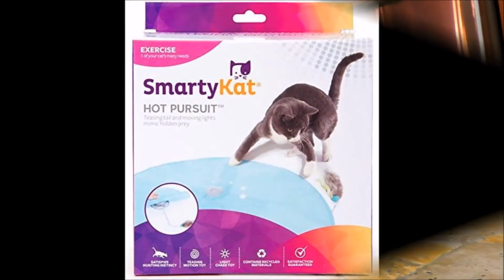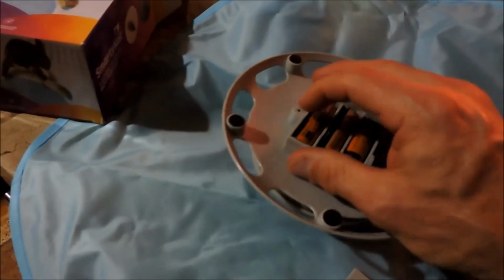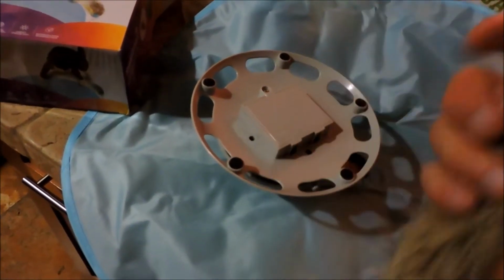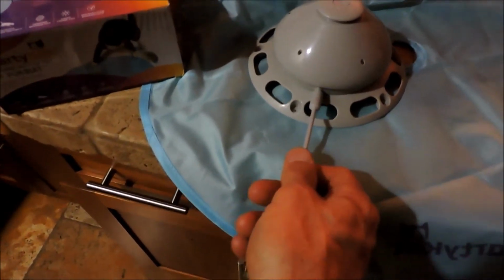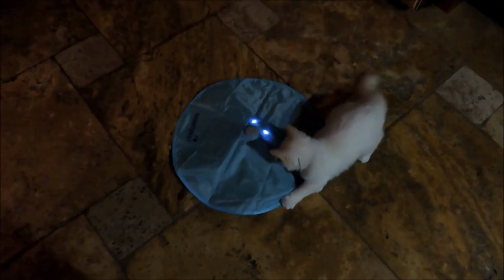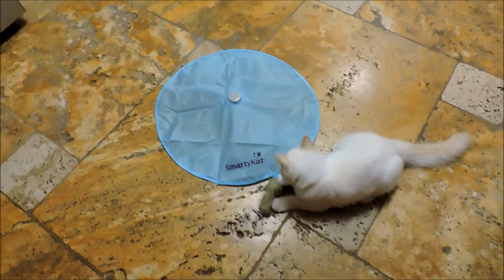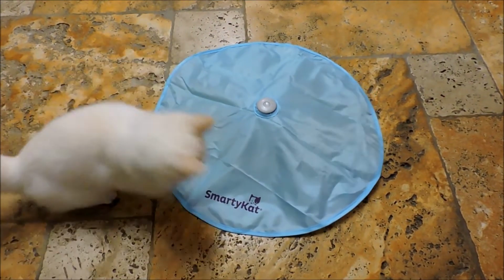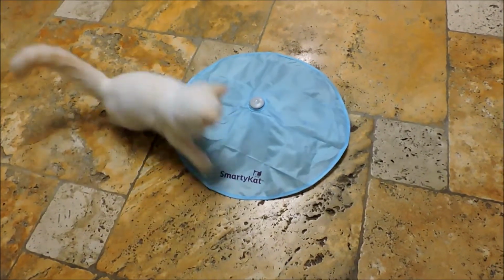Ragdoll Kitty Calvin Evaluates his SmartyKat Exercise Toy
Calvin, the four-month-old flame point ragdoll kitty has a go at his new SmartyKat exercise toy.  As you can see he hardly contained his enthusiasm to pounce on it and get to the source of the motion underneath.  This toy is Calvin-Approved.  The voice narration starts at :58 and describes the product and its simple setup.